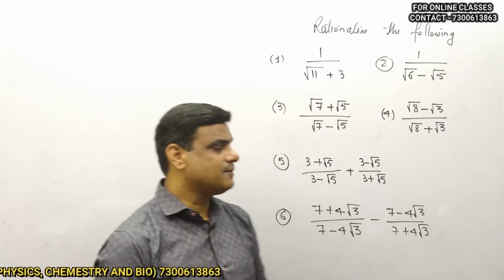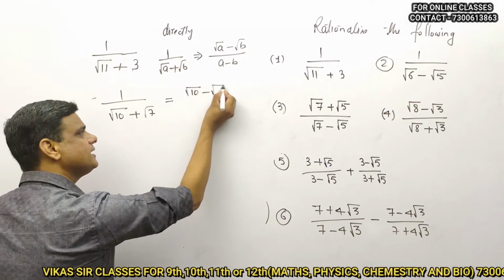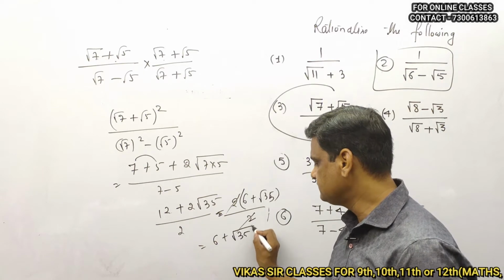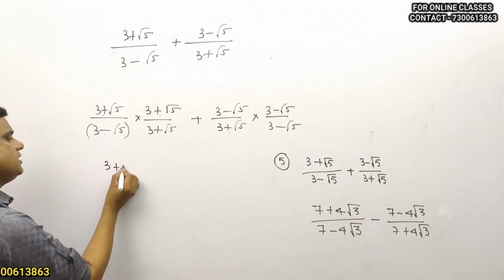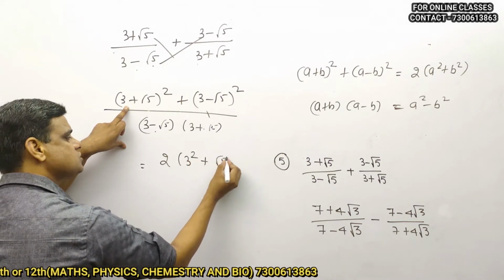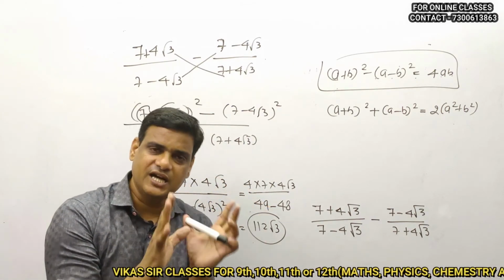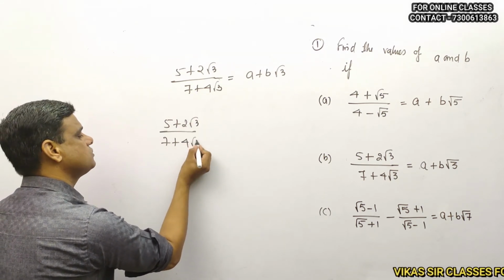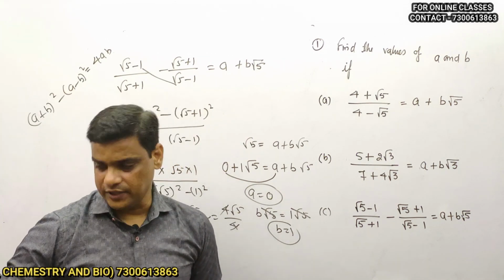IRRATIONAL NUMBERS (CLASS IX) IMPORTANT TOPIC FOR CLASS 9th OF ICSE AND CBSE BOARD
IRRATIONAL NUMBERS FOR CLASS 9TH OF BOTH CBSE AND ICSE BOARDS